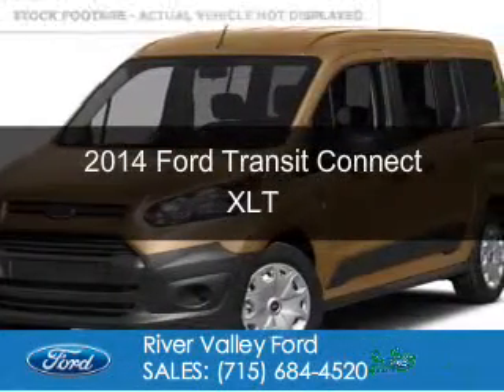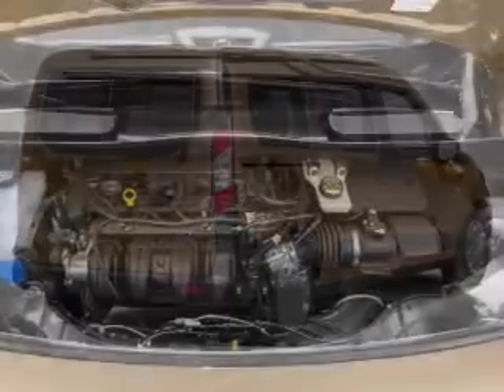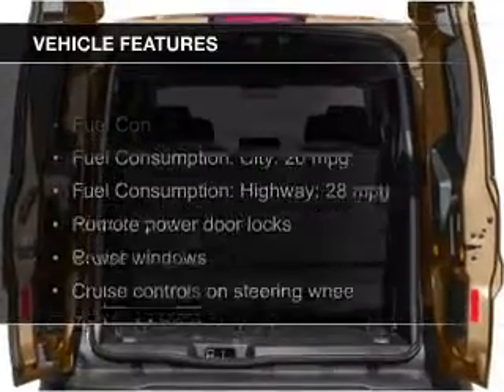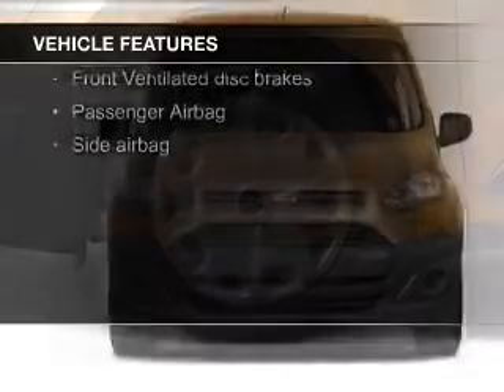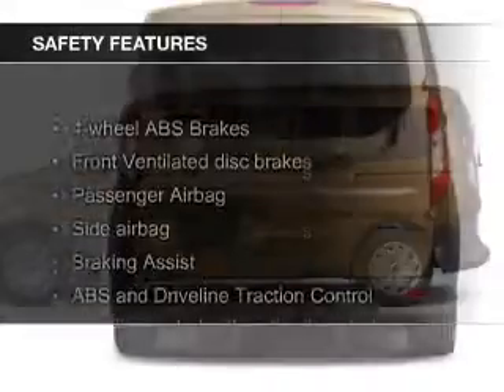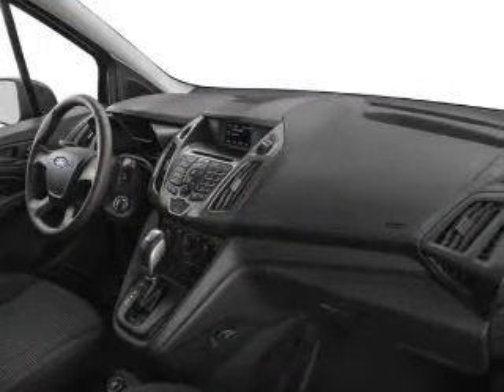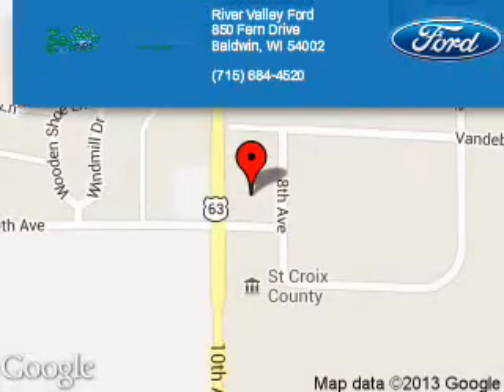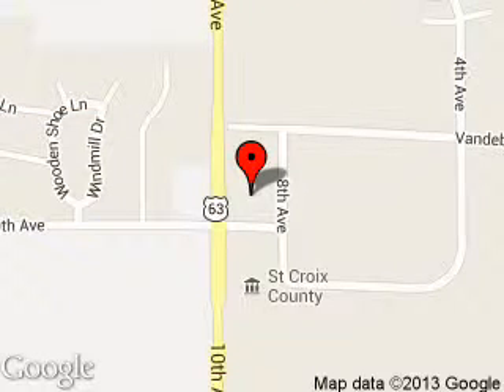2014 Ford Transit Connect - Baldwin WI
Phone:
Year: 2014
Make: Ford
Model: Transit Connect
Trim: XLT
Engine: 2.5 liter inline 4 cylinder 16 valve
Transmission: 6-Speed Automatic
Color: Black
Mileage: 8
Address:
850 Fern Drive